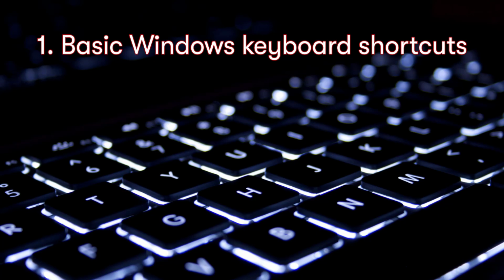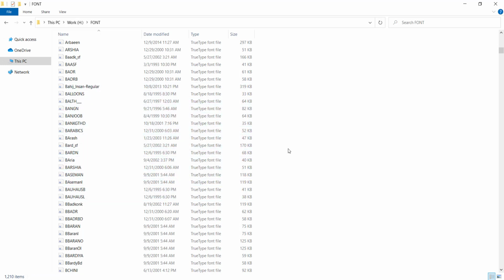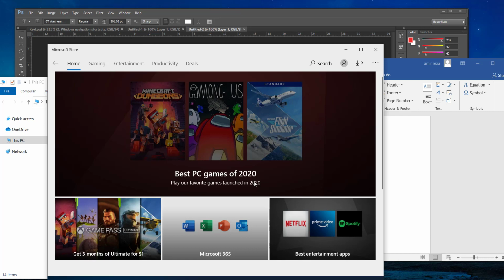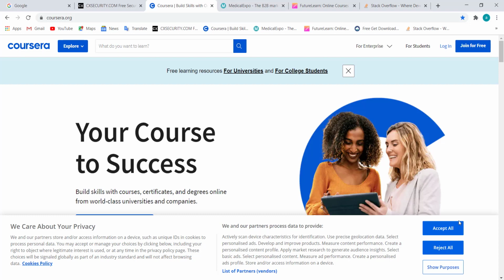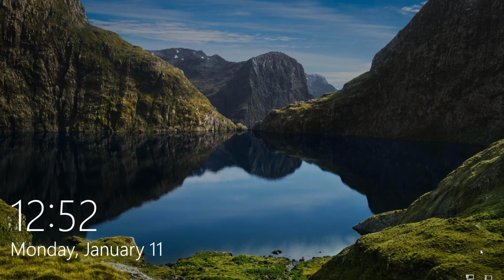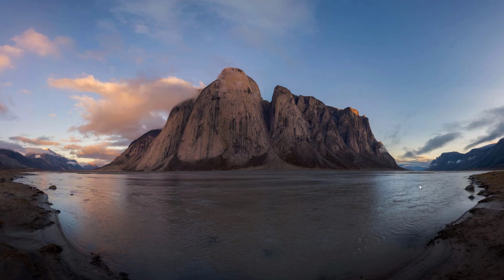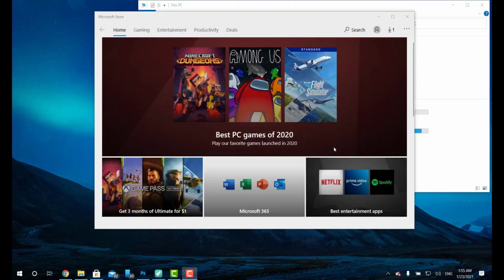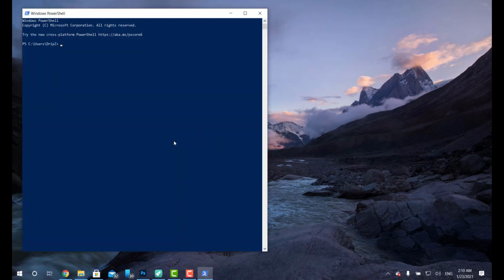20 Essential windows 10 keyboard shortcuts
These are 20 Essential Win10 Keyboard shortcuts which every windows user should know.

⌚ Timestamps
Basic Windows keyboard shortcuts
Ctrl + Z   00:18
Ctrl + W  00:54
Ctrl + A  01:49
Alt + tab  02:18
Alt + F4  03:07

Windows Navigation shortcuts
Win + D  03:56
Win + Left or Right  04:24
Win + Tab  05:03
Tab & Shift + Tab  05:32
Ctrl + ESC  06:15

Advanced Windows shortcuts
F2  06:45
F5  06:45
Win + L  07:16
Win + I  07:43
Win + S  08:03
Win + PrtScn   08:36
Ctrl + Shift + Esc  09:15
Win + C  09:40
Win + Ctrl + D  10:43
Win + X  12:45